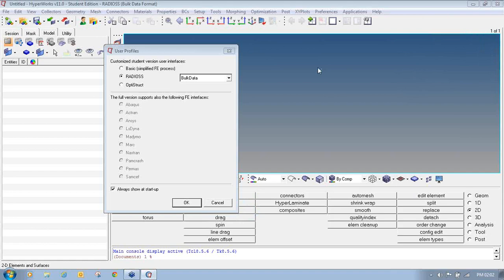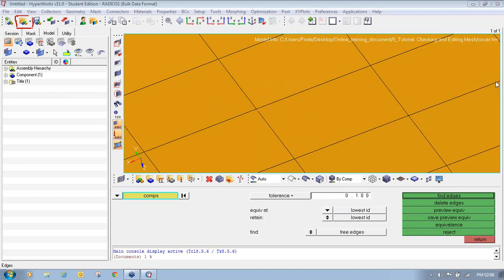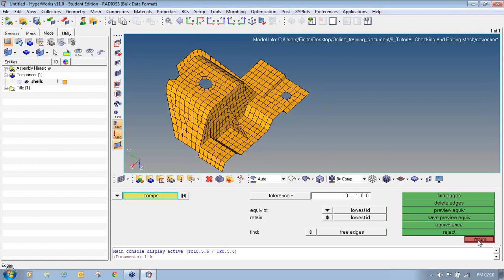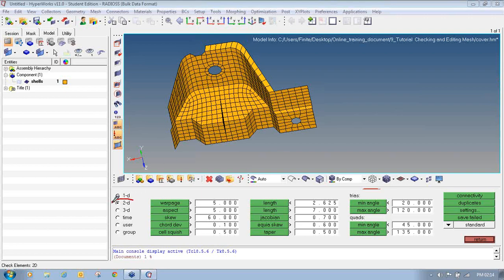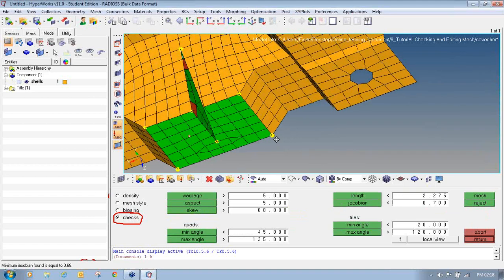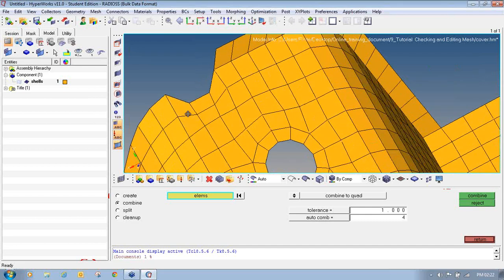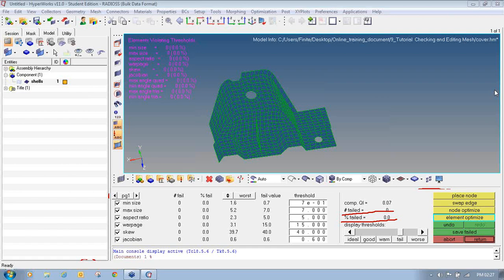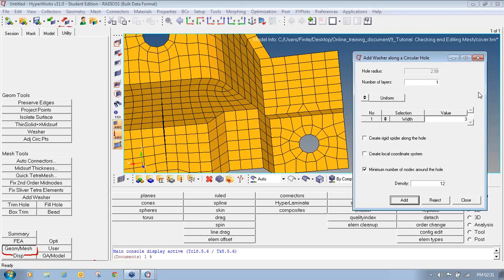9 Tutorial Checking and Editing Mesh